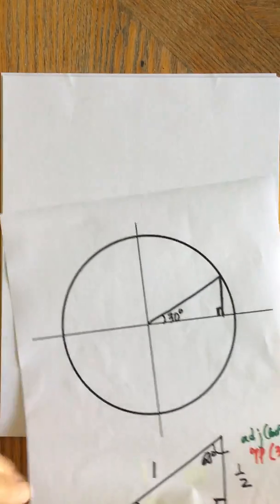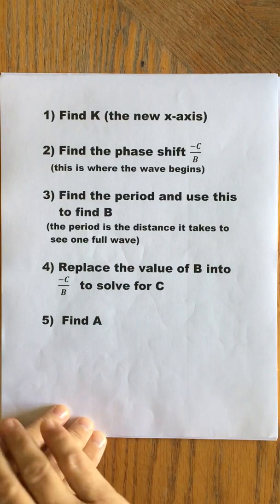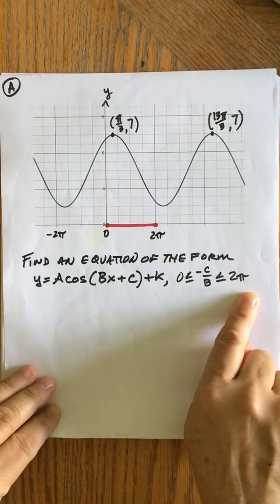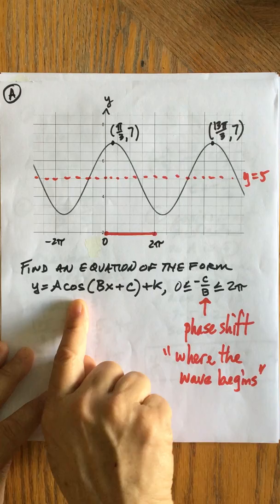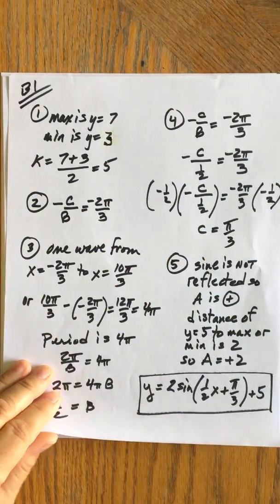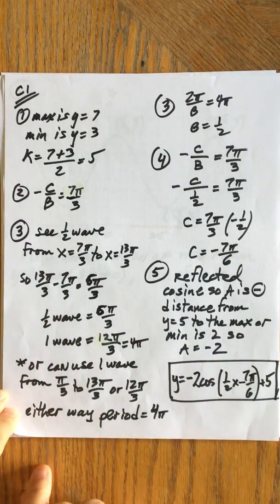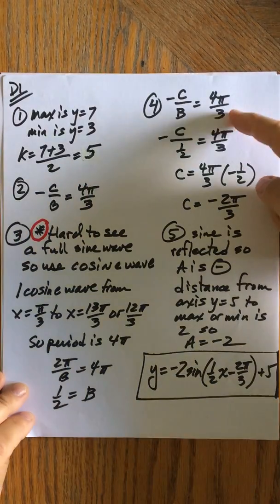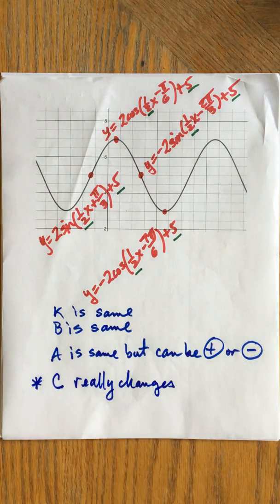Big Picture for Finding the Equation from a Graph of Sine or Cosine